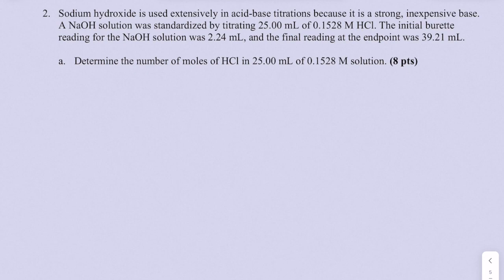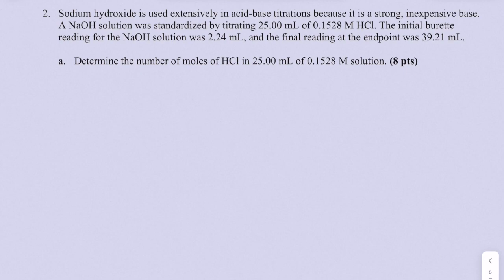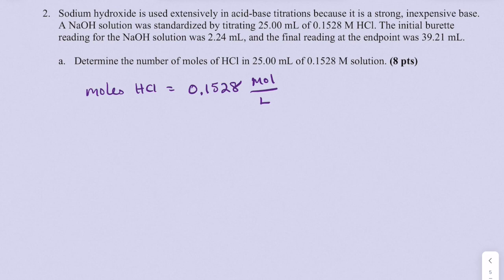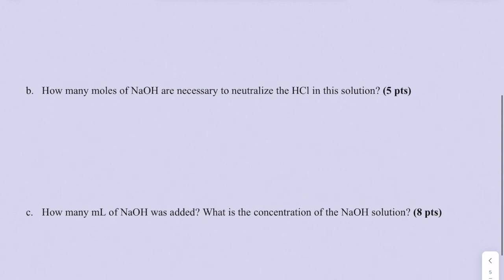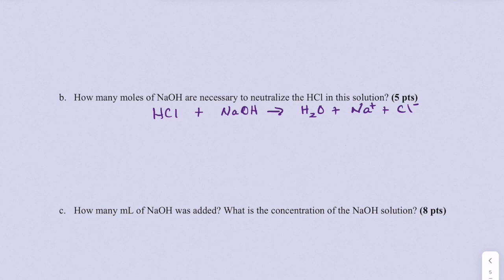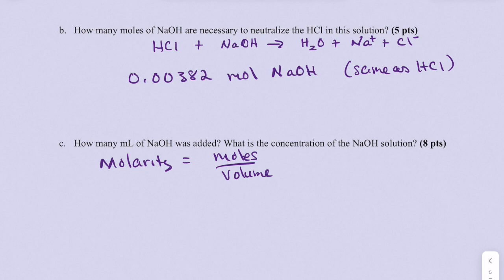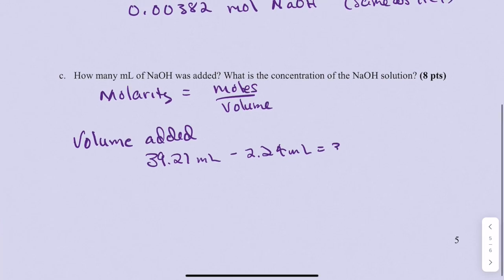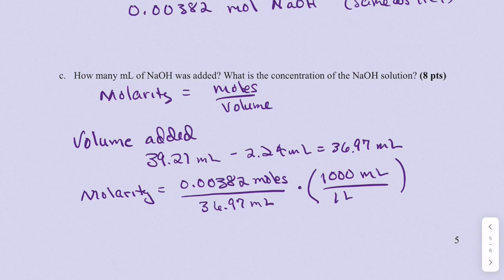Titration Calculation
An example of a titration calculation.